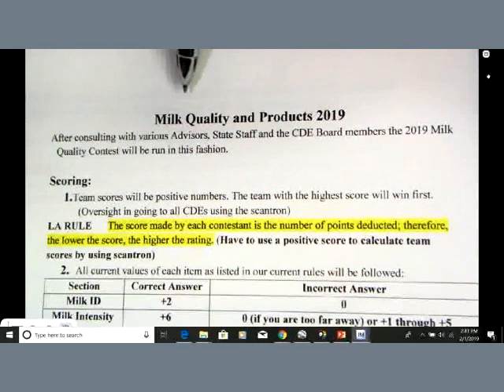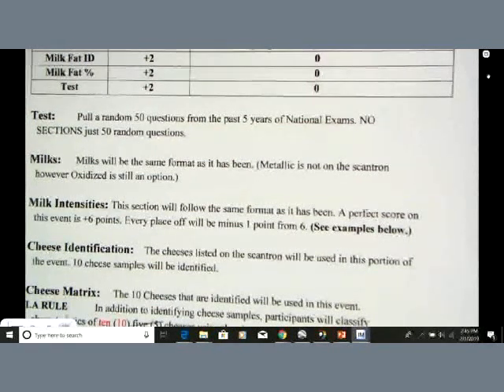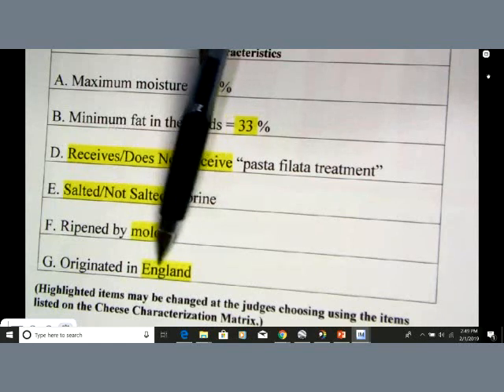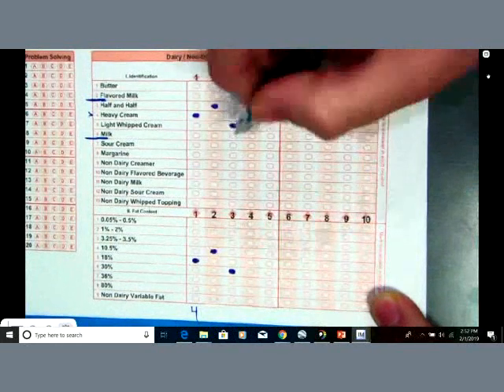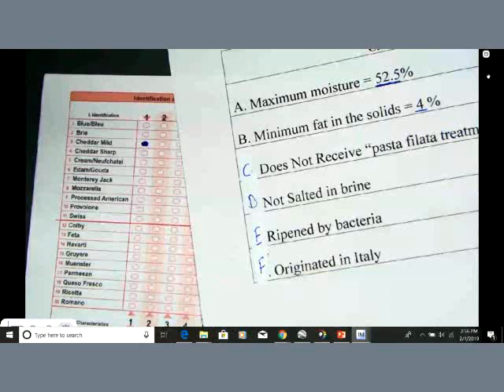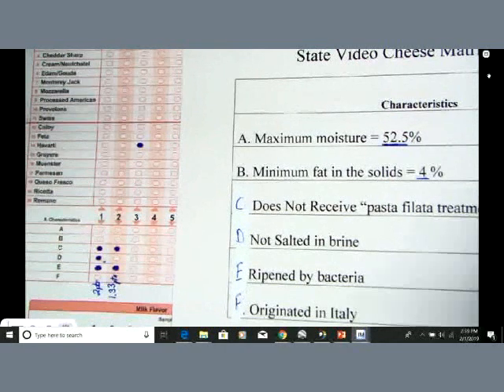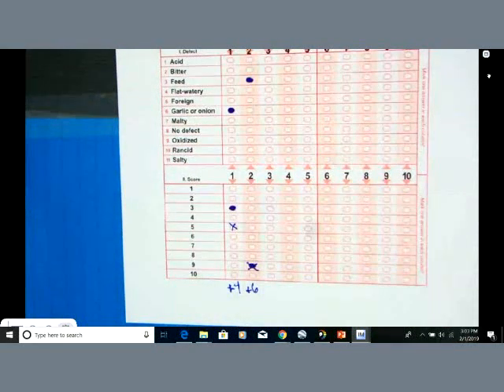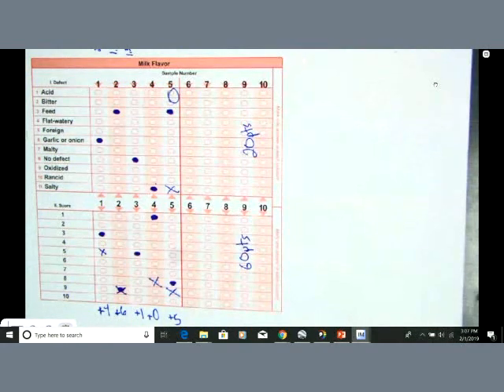Milk Quality and Products CDE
Mr. Landon Wade visited with Dr. Smith to discuss how to use the scantron for the Milk Quality and Products CDE.